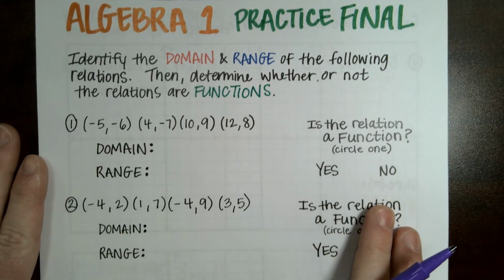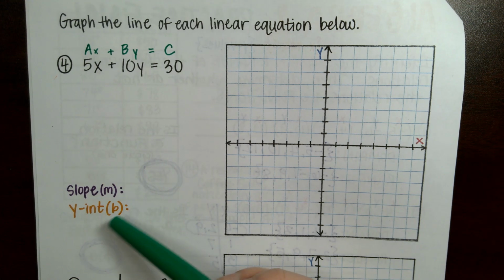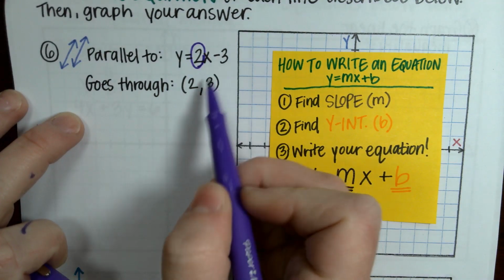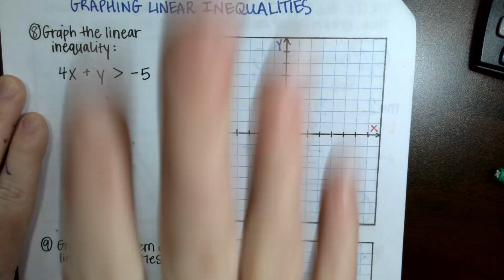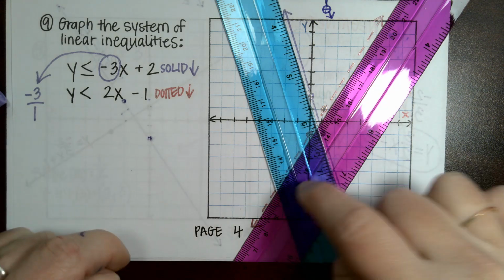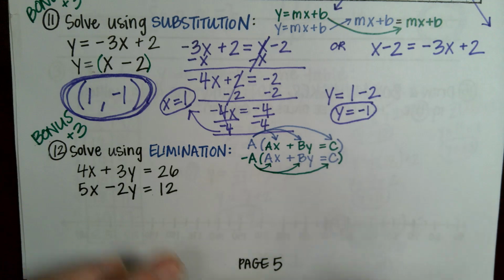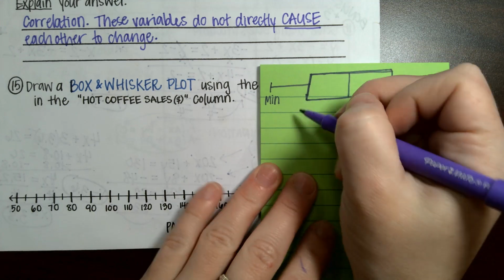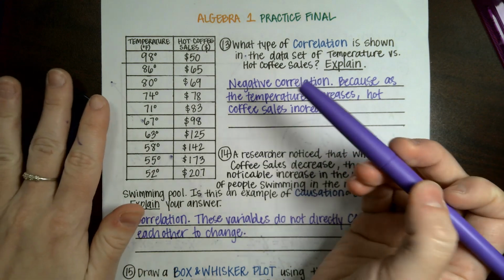ALGEBRA 1 PRACTICE FINAL WALKTHROUGH TERM 1 2024